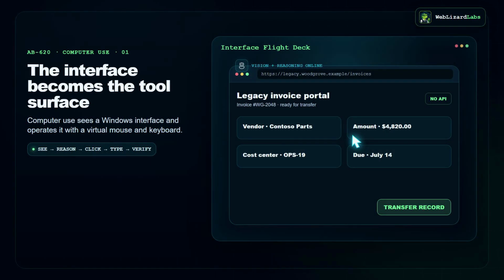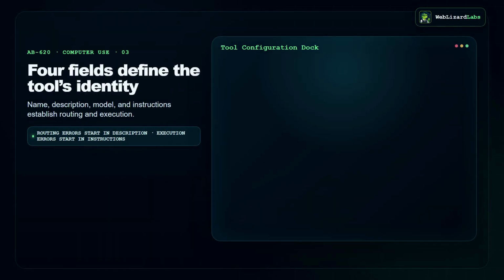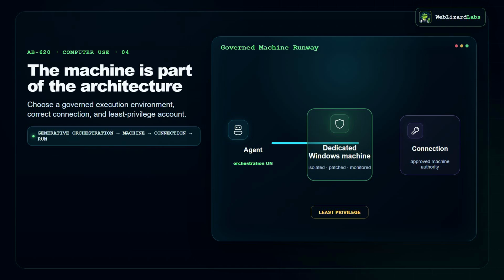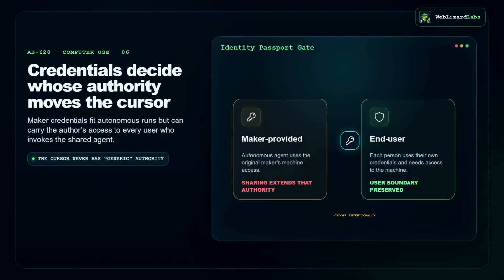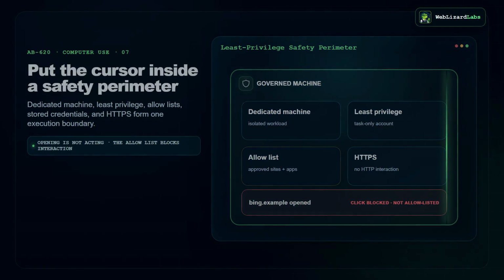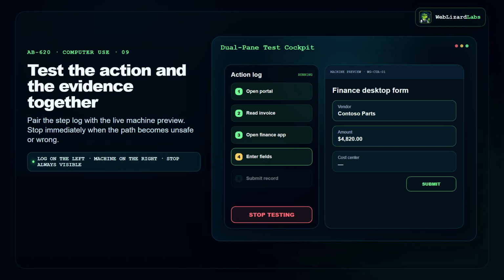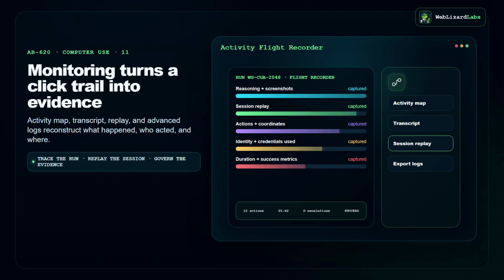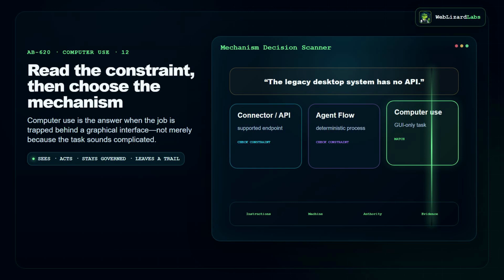AB-620 Computer Use Agents: UI Automation, Security & Monitoring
AB-620 exam course video: Computer Use Agents in Microsoft Copilot Studio. Learn UI automation, execution environments, credentials, testing, safety controls, recovery, and monitoring.

Use this lesson to understand when computer use is appropriate instead of a connector, REST API, or Agent Flow—and how to keep UI automation inside a governed machine and authority boundary.

You’ll learn how to:
• Choose computer use for GUI-bound tasks with no suitable direct integration
• Configure name, description, model, instructions, machine, and connection
• Compare maker-provided and end-user credentials
• Apply least privilege, allow lists, stored credentials, and HTTPS enforcement
• Use human supervision for sensitive or ambiguous work
• Test with the action log and live machine preview
• Recover safely from moved controls and unexpected dialogs
• Inspect activity maps, transcripts, screenshots, session replay, and metrics

Chapters:
00:00 The interface becomes the tool surface
00:39 Choose computer use only when the GUI is the real boundary
01:20 Four fields define the tool’s identity
02:08 The machine is part of the architecture
02:53 Write instructions like an operational runbook
03:36 Credentials decide whose authority moves the cursor
04:23 Put the cursor inside a safety perimeter
05:07 Harmful or ambiguous work needs a human airlock
05:48 Test the action and the evidence together
06:29 Adaptability is useful, not magical
07:16 Monitoring turns a click trail into evidence
08:04 Read the constraint, then choose the mechanism

This is original WebLizard Cert Lab instruction grounded in current Microsoft Learn documentation. Always verify the current AB-620 study guide and Copilot Studio documentation before exam day.